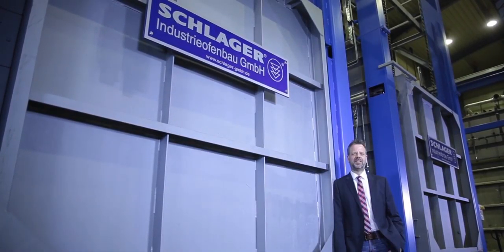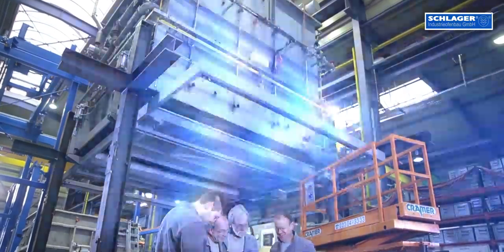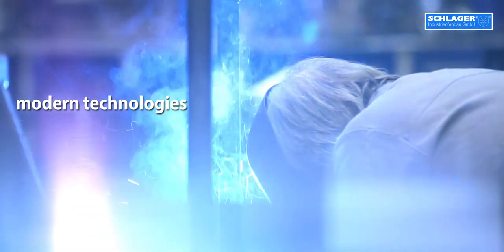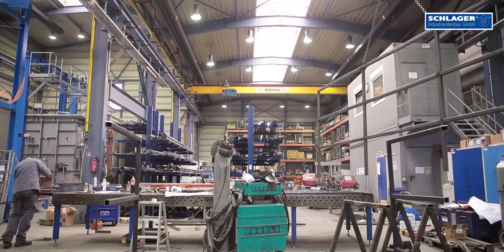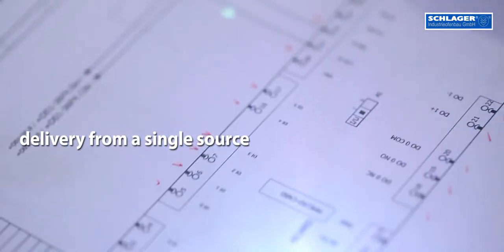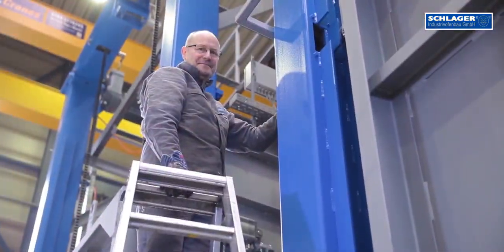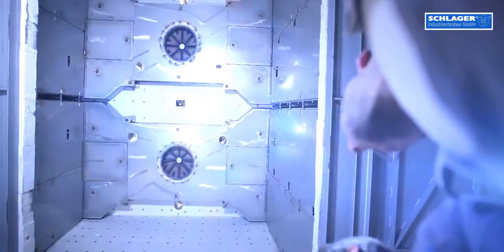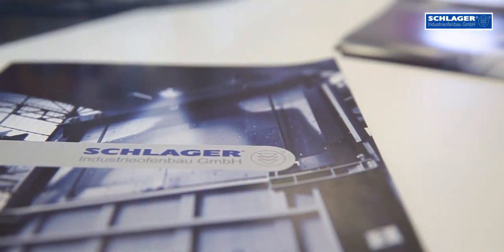SCHLAGER Industrieofenbau GmbH Imagefilm English